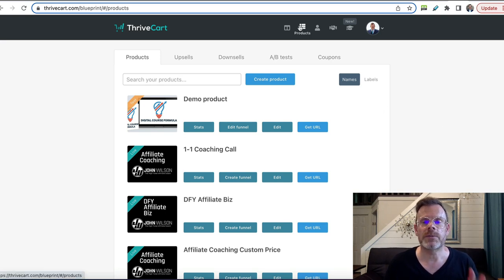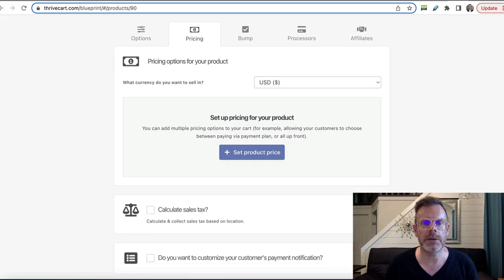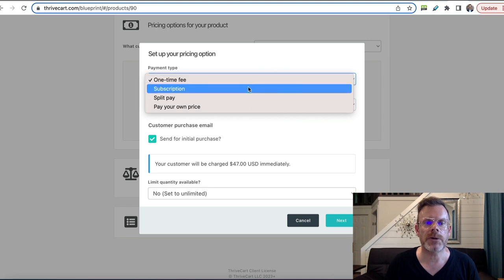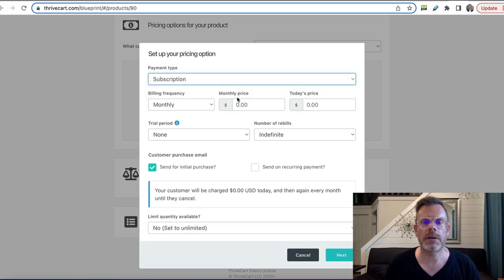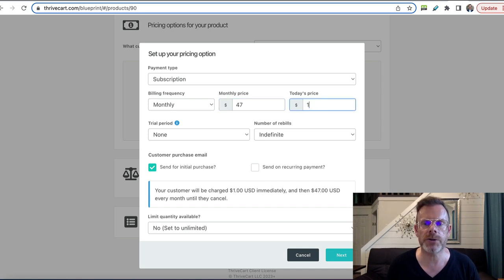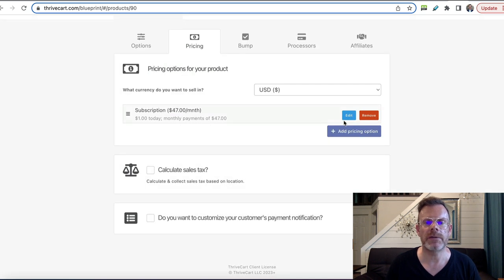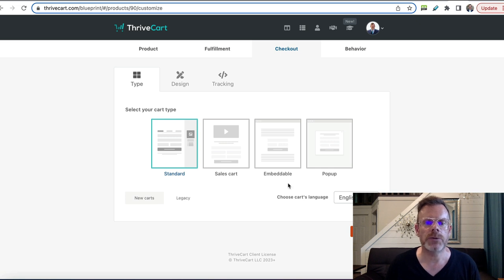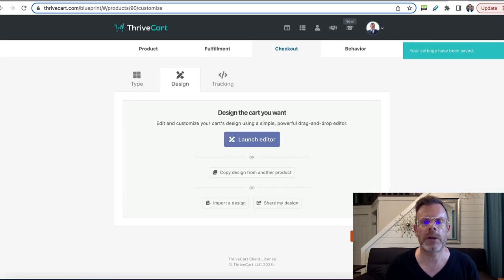How to Make a Subscription Product in 5 Minutes & 3 Genius Stick Strategies by John Wilson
Welcome to this video on How to Make a Subscription Product!

We’re going to cover how to do this quickly and easily and without complicated tech…

I’m even going to show you 3 Genius Stick Strategies to make your customers stay for longer!

For the tech demo in this video, I used ThriveCart. I’ve used ThriveCart in my business for years, and it has saved me literally thousands in monthly payments on other tools, and I’ve used it to generate hundreds of thousands in sales..

I can testify that the software is super robust and bug free, and the support is amazing on the rare case that you need it. There’s even a busy FB group for TC customers where you can network with other users!

Now, at the time of posting, lifetime licenses are still available but that could obviously change at any time!

🔥🔥🔥 Also for a limited time, if you decide to pick up ThriveCart via my link (pinned to the top of the comments, below) I’m offering a few exclusive bonuses, and you can check those out via that link in the comments.

0:00 How to Make a Subscription Product
0:49 How to Make a Subscription Product demo
4:19 How to Get Customers to Pay Over and Over
6:07 ThriveCart bonuses

I also wanted to remind you that the results I've achieved with online business are not typical. Your own earnings and results will vary based on factors like your own skills, experience, and hard work. That said, I always aim to provide you with the most accurate and helpful information I can, so you can make informed decisions that work best for you.